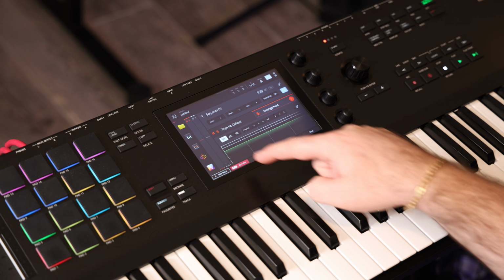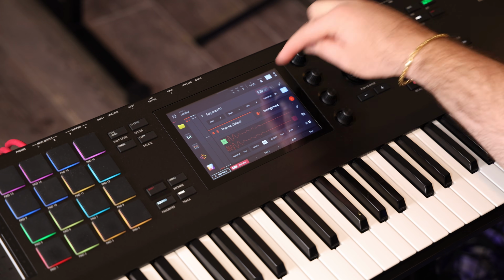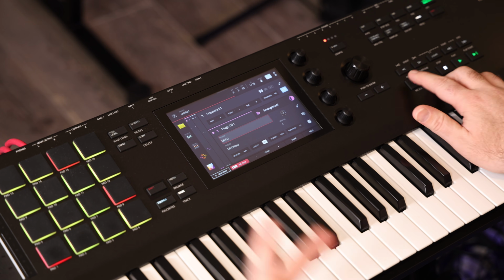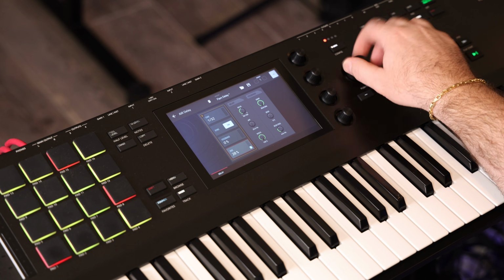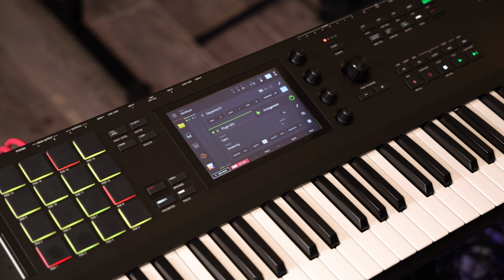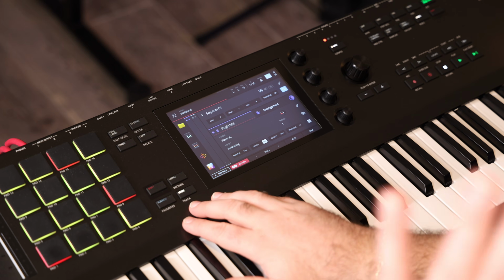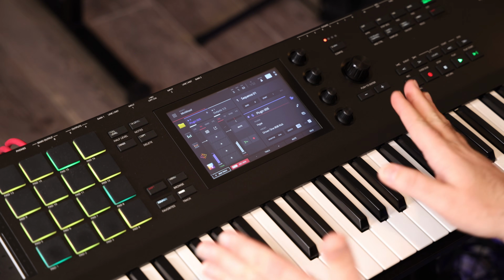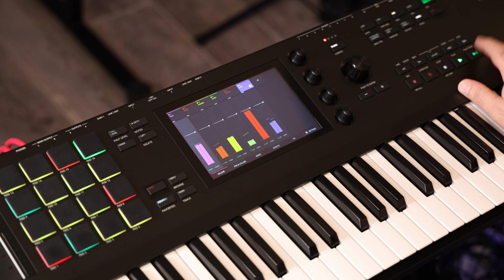Akai MPC key 61 - Recording a Chill Beat with the MPC3 update!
I've been really liking the new MPC3 software update for the MPC products and in this video I make a chill beat and walk you through my workflow on the MPC key 61! Looking forward to the official release (whenever that happens), but in the meantime, hopefully this gives you a taste of some of the new features in MPC3!

It's a long video, but if you made it through, what do you think? How does the MPC3 stack up to the old MPC2 software?